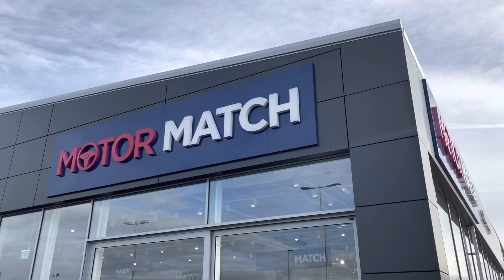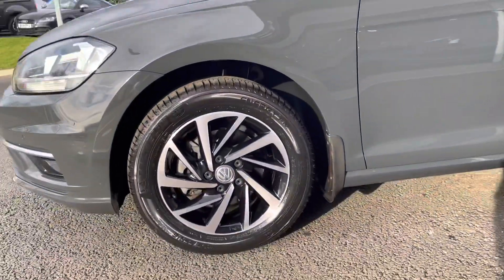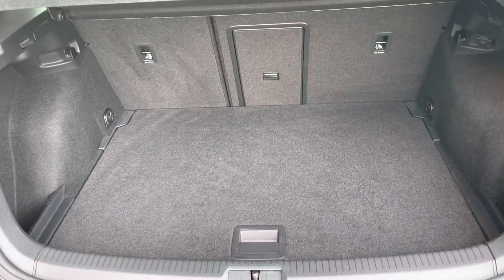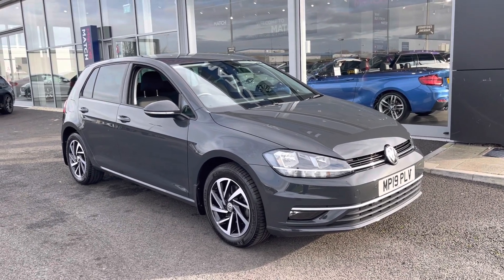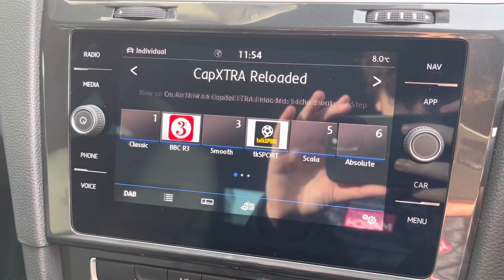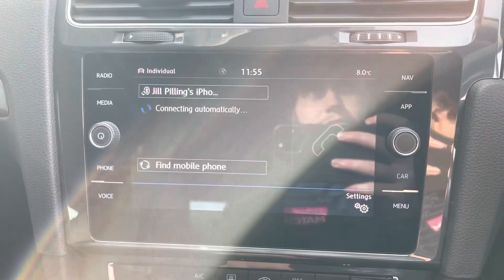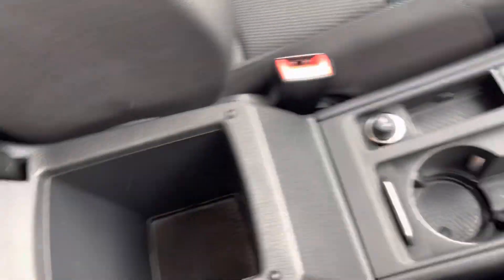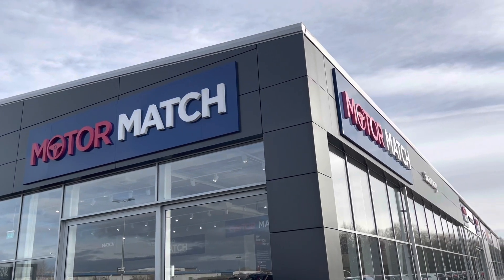Used 2019 Volkswagen Golf 1.5 TSI EVO Match at Chester | Motor Match used cars for sale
Just in this 2019 Volkswagen Golf 1.5 TSI EVO Match  is now available from Motor Match Chester.

An excellent addition to our stock, we have this stunning Volkswagen Golf EVO Match (MP19PLV)! Finished in the gleaming grey metallic paint, along with the 16in Woodstock alloy wheels, the car looks super sleek and modern. This 2019 registered vehicle comes to us in outstanding condition, only having one previous owner and coming with a very low 12k miles covered in its 2 years! This Match model brings with it an excellent specification too, which is what makes the iconic Golf so popular. The car comes with both front and rear parking sensors, so no need to worry about those more difficult parking situations, as the sensors will warn you of any nearby obstructions! With the drive mode selector, you can choose between a number of driving modes depending on the current conditions and your own personal style, allowing you to truly get the most out of your Golf. Another fantastic feature is the adaptive cruise control, which adjusts the vehicles speed to ensure you are always at a safe distance from the cars ahead, using the brakes and accelerator accordingly, ideal for those busy motorway journeys! If that's not enough for you, this VW also comes with Car-Net App Connect, which allows you to fully integrate your smartphone into the cars media system, by connecting to Apple CarPlay or Android Auto, this allows you to use your own apps, stream music and even send messages all through the vehicle, making it super safe to do so!